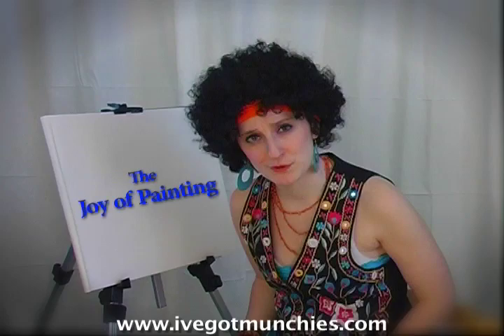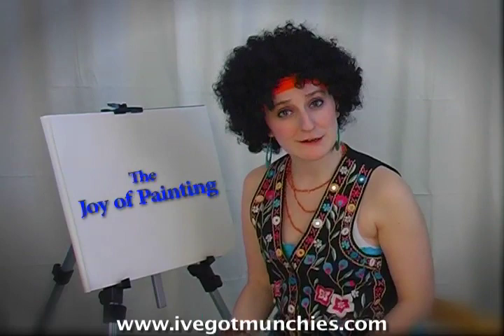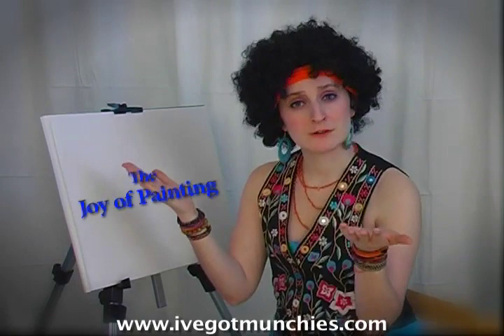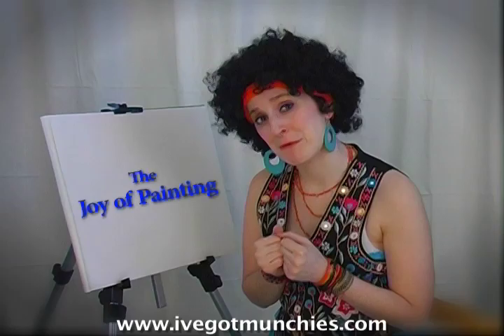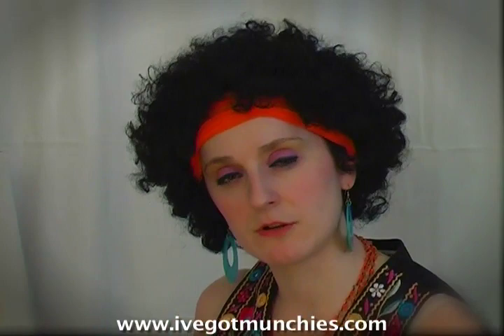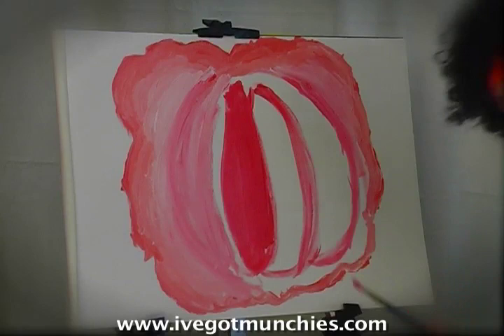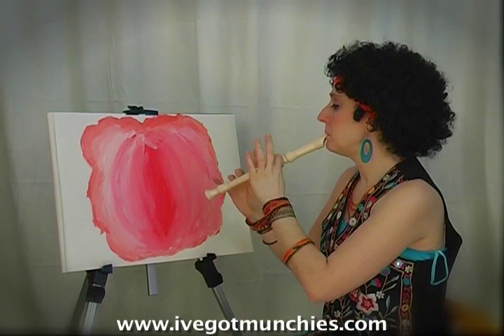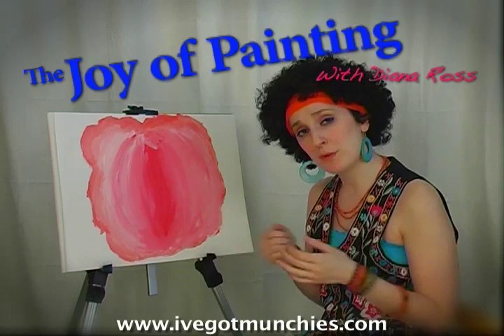The Joy of Painting with Diana Ross- Flowers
A clip from the public access show "The Joy Of Painting with Diana Ross" featuring a flower painting featuring Sharon Jamilkowski- brought to you by I've Got Munchies and Hungry Productions- airing on MNN in June 2011.